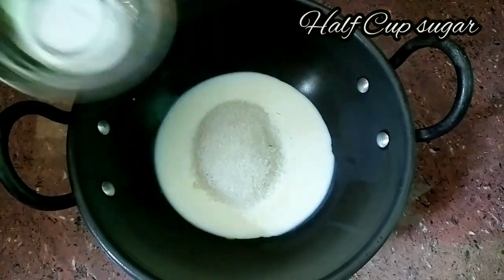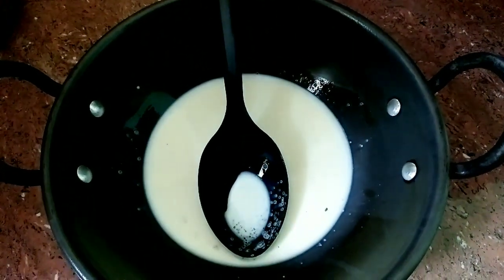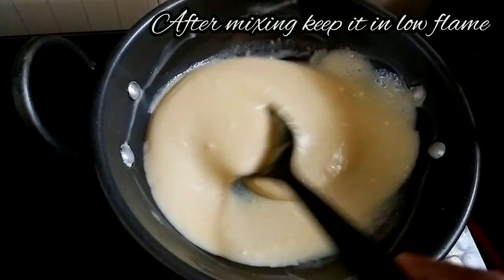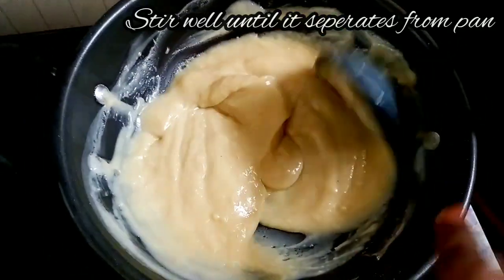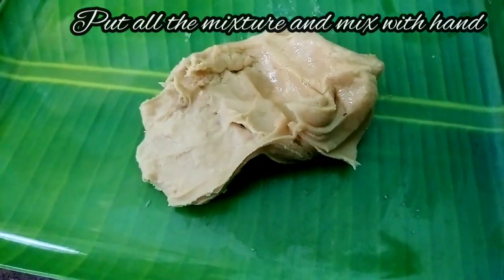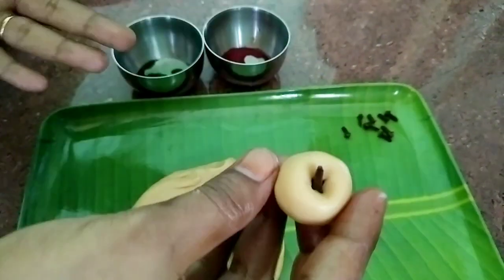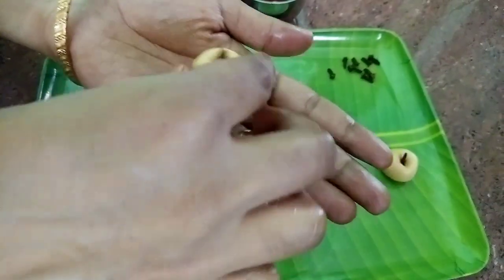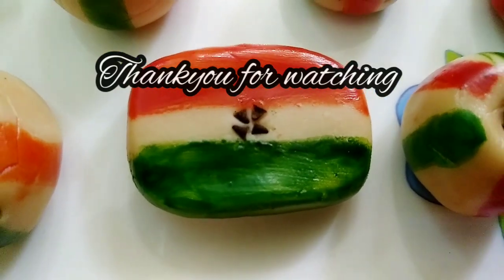Independence day sweet | How to make milk peda | பால் பேடா செய்வது எப்படி?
In this channel you can view more Authentic taste of Chettinadu recipes, also various trending recipes ,sweets, other Cuisine recipes ,very few kind of day to day Vlogs ,collaboration videos and also challenge videos.

எனது வீடியோக்களைப் பார்த்த எனது பார்வையாளர்கள் மற்றும் சந்தாதாரர்களுக்கு நன்றி. உங்கள் ஆதரவை தொடர்ந்து கொடுங்கள்.

இந்த சேனலில் நீங்கள் செட்டிநாடு சமையல் வகைகளின் உண்மையான சுவை, பல்வேறு பிரபலமான சமையல் வகைகள், இனிப்புகள், பிற உணவு வகைகள், அன்றாடம் வீடியோ பதிவுகள், ஒத்துழைப்பு வீடியோக்கள் மற்றும் சவாலான வீடியோக்களைக் காணலாம்.

This is a sweet recipe video using milk powder.Try this at home and enjoy.

Milk peda recipe in tamil | pal peda recipe | how to make easy pal peda recipe | milk sweet | paal sweet | milk recipe in tamil